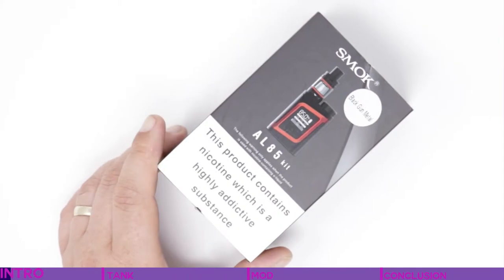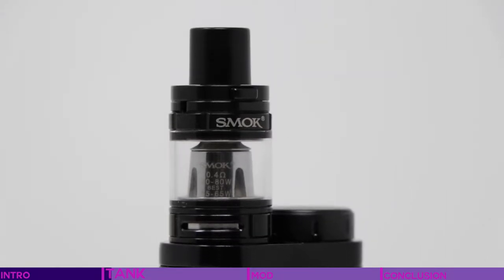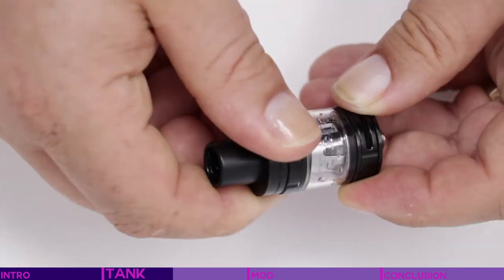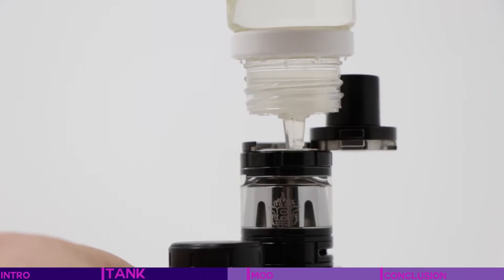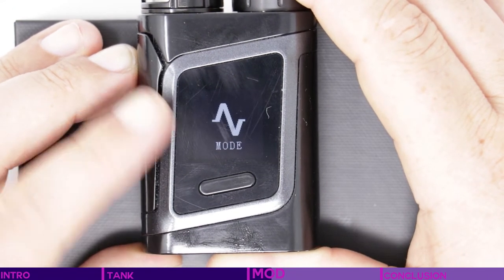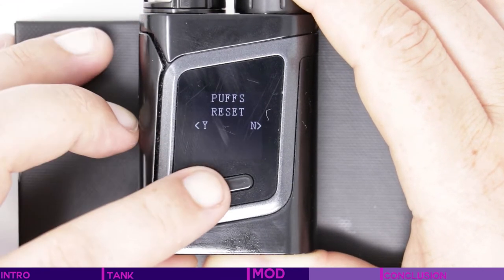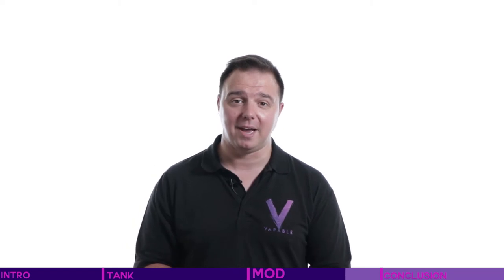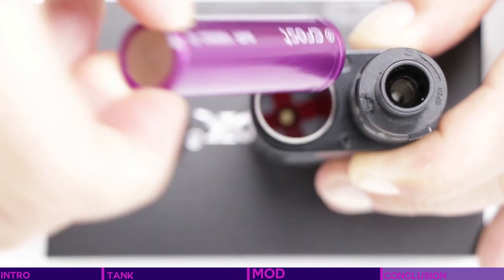AL85 Kit Overview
In this video, Adam from Vapable.com will be showing us an overview of the AL85.